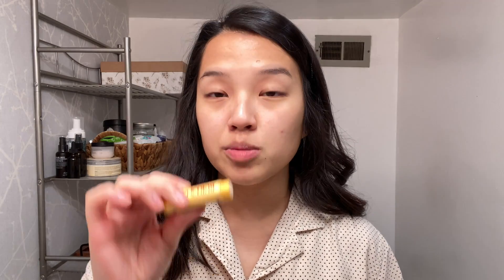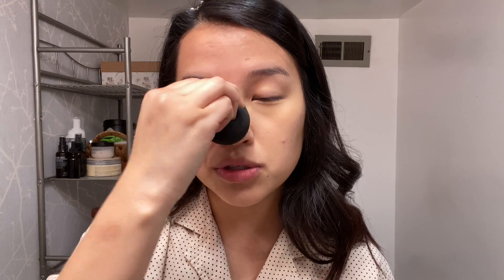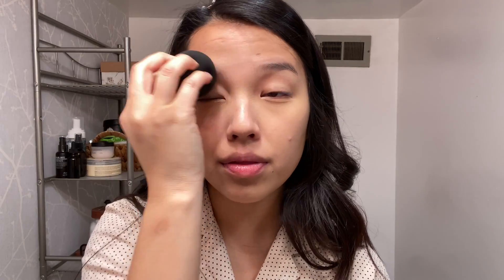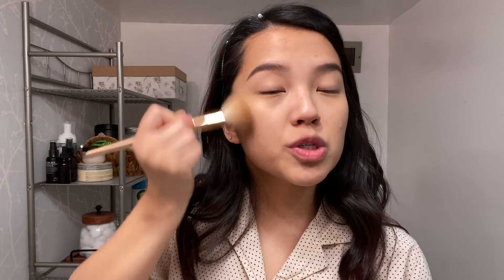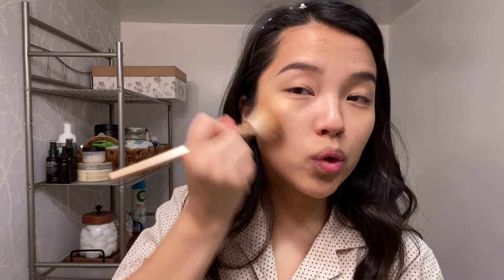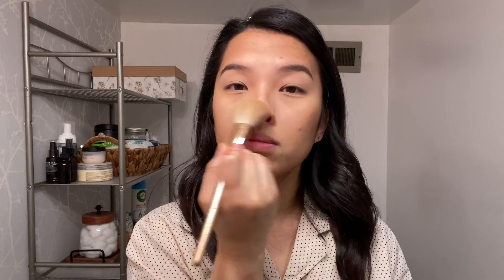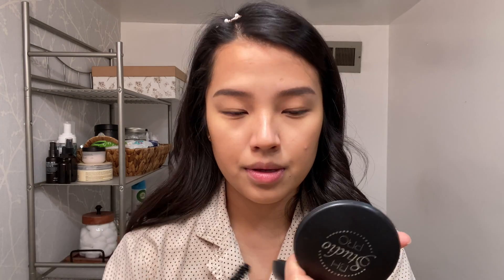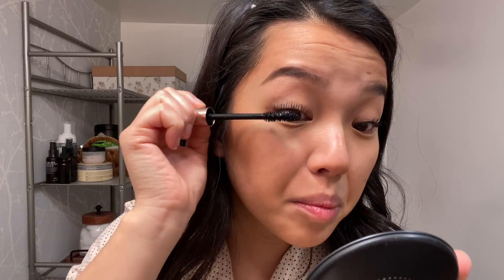my natural make-up routine (get ready with me to stay home lol)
I hope you enjoy getting ready with me to stay at home as much as I enjoyed filming and editing this video! Lol.

Connect with my on Instagram @jacki3garcia !